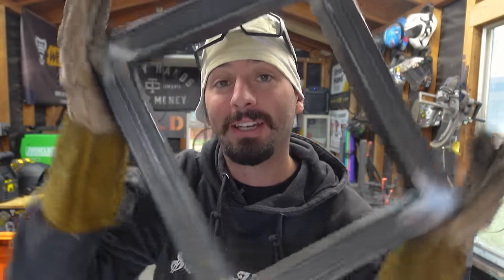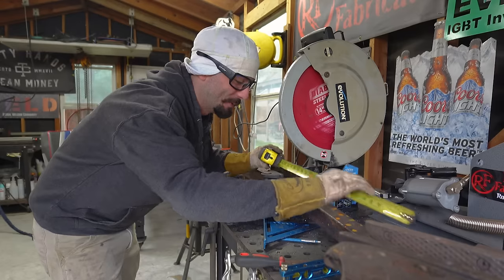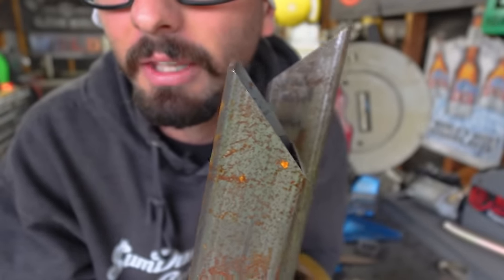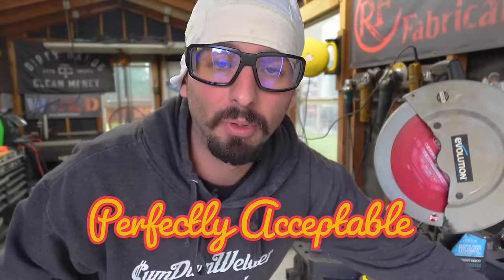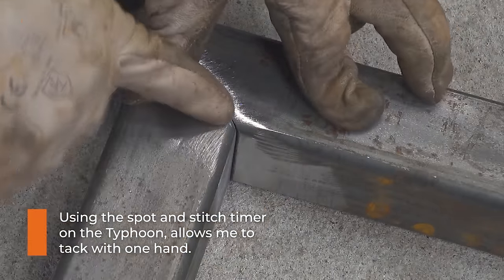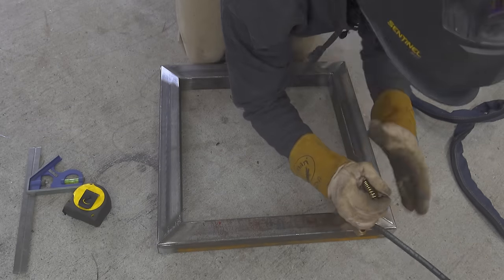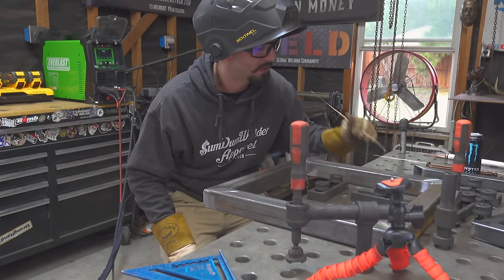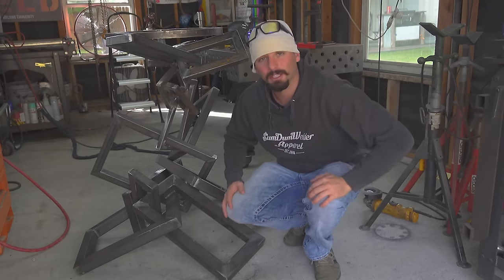Avoiding Happy Little Accidents | Metal Miter Cuts Made Easy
In this week's episode, Austin dives into metal miter cuts on square tubing to make frames. Recently someone said that Austin seemed a bit stressed so enjoy a relaxing take on fabrication. He goes over many different techniques to make sure you have your saw set up perfectly, ways to speed up the cutting process by cutting down on the amounts of cuts you need to make, and then shows at the end a project you could do with all of your miter cut practice.

00:00 Introduction
00:44 Material
01:25 Setting Up Your Saw
02:38 Helpful Tools
03:30 Cutting Pieces
05:02 Setting Up Miter Cuts
08:00 Speeding Up Cutting Process
11:16 Prepping Material For Welding
12:43 Machine Setup
14:13 Tacking Corners
18:38 Welding Settings
20:12 Welding Out The Frame
22:03 Finishing Work